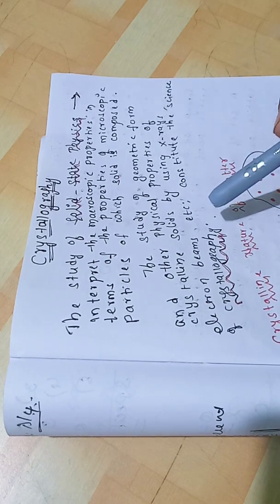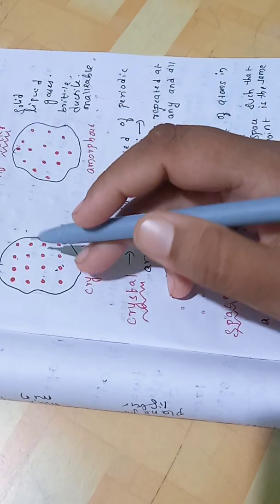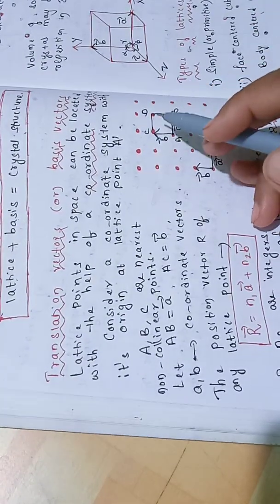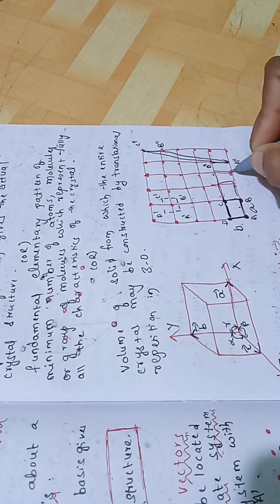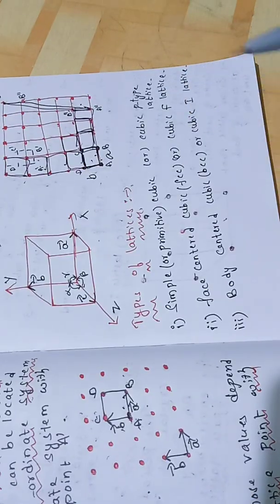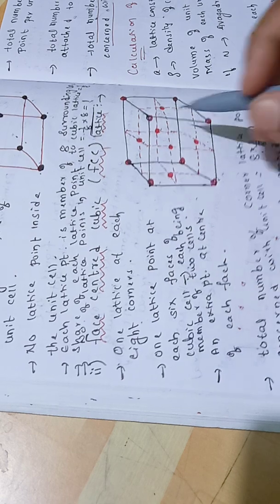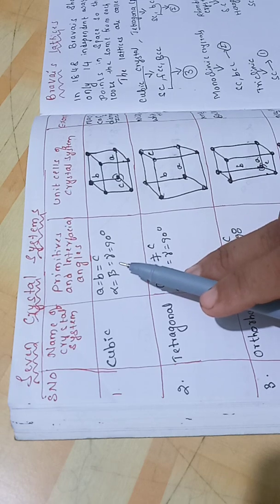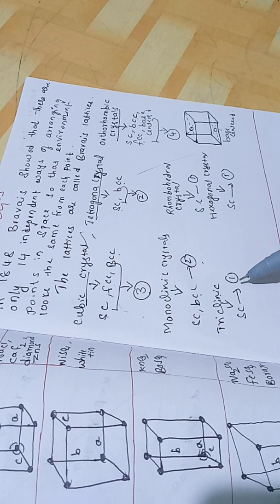@ M.Sc. physics Entrance Exam classes....@ B. Sc. physics... Crystallography... seven crystal system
@M.Sc. physics entrance exam classes...@ b.sc physics. # competitive physics. crystallography...lattice unit cell, seven crystal system. bravais lattices... Reshma Devi Tiwari